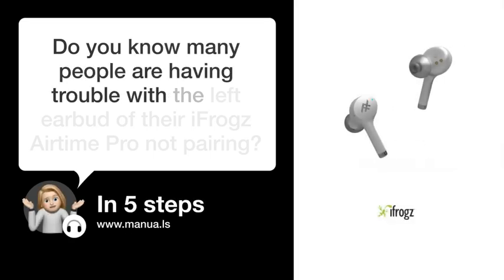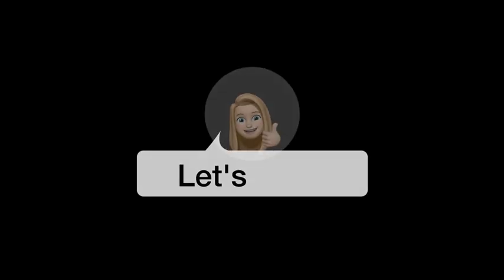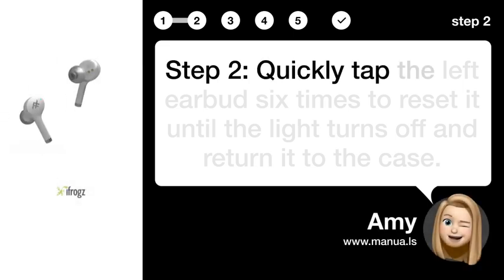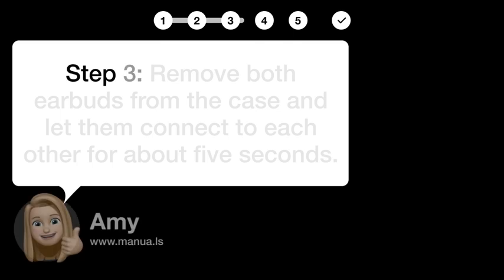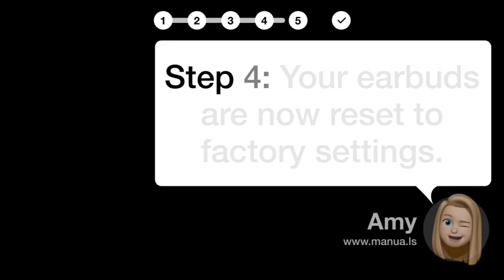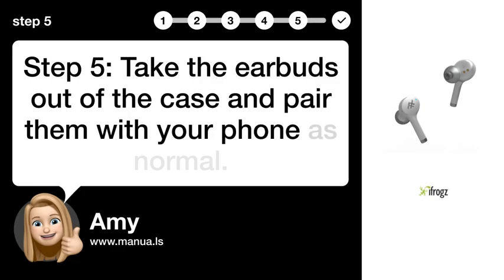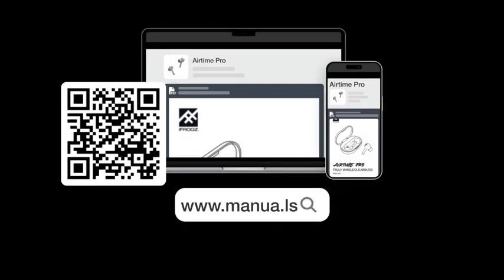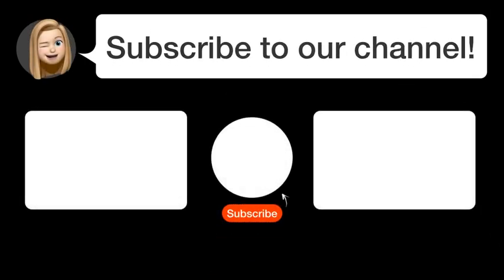How to Troubleshoot iFrogz Airtime Pro Red and White Flashing Earbud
📺 Troubleshoot iFrogz Airtime Pro Red and White Flashing Earbud easily with these steps! Watch this video to learn how to resolve the issue.

📖 In 5 steps:
1. Step 1: Place the left earbud back into the case.
2. Step 2: Quickly tap the left earbud six times to reset it until the light turns off and return it to the case.
3. Step 3: Remove both earbuds from the case and let them connect to each other for about five seconds.
4. Step 4: Your earbuds are now reset to factory settings.
5. Step 5: Take the earbuds out of the case and pair them with your phone as normal.

📚💬 Manual and other questions:
On our site, you can find the complete manual for the ifrogz Airtime Pro. There, you can also ask your question to other ifrogz Airtime Pro users.